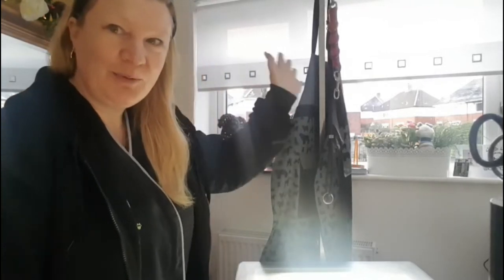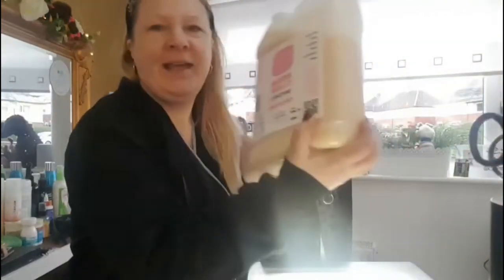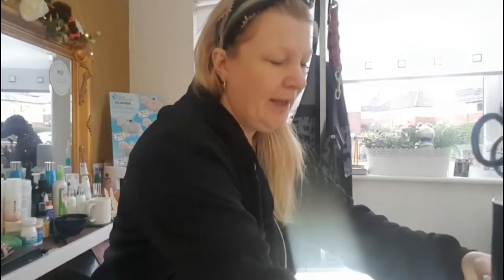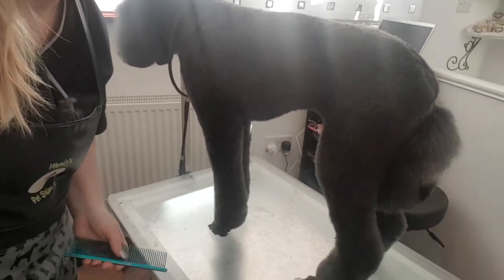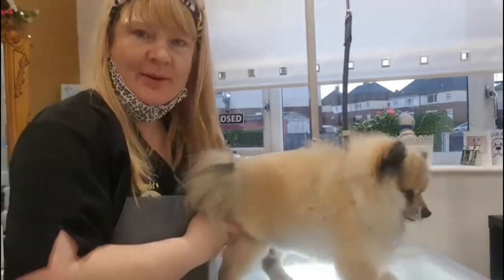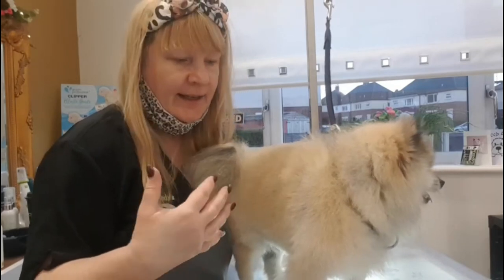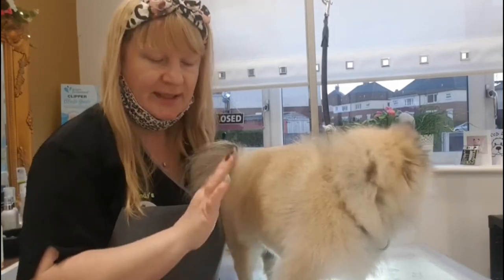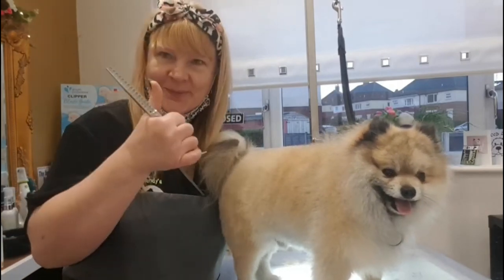Trying the new Marshmello dog shampoo from REDCAPE | REVIEW | Dog Grooming UK